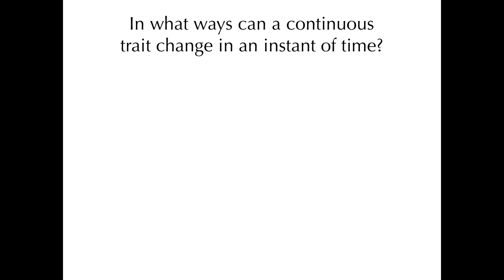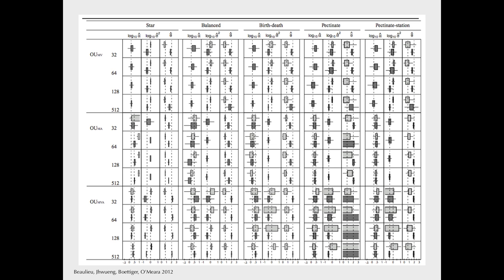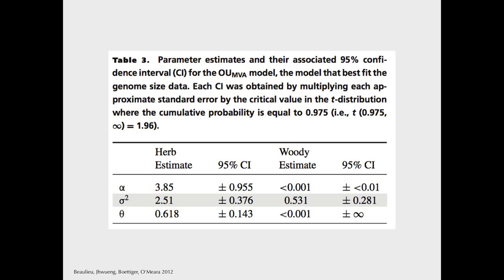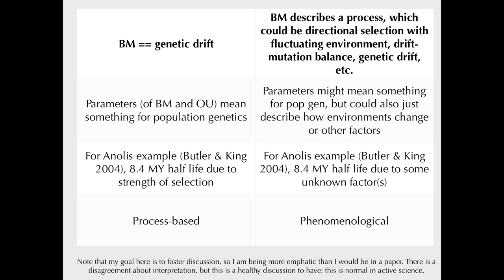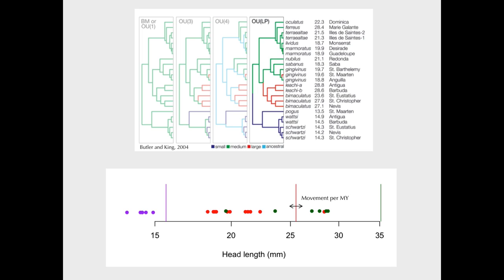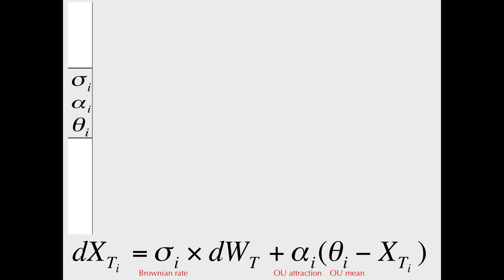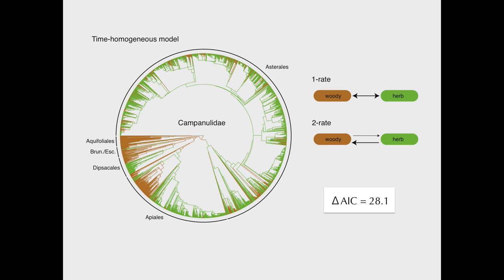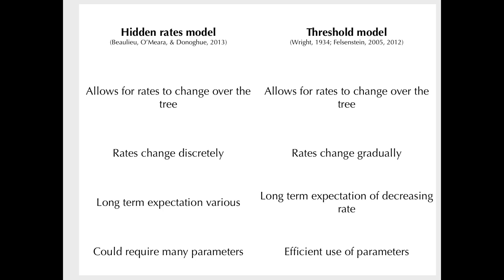NIMBioS Evolutionary Quantitative Genetics: Ornstein-Uhlenbeck